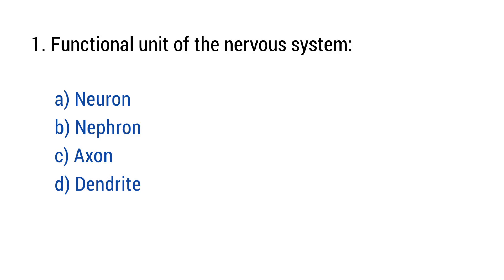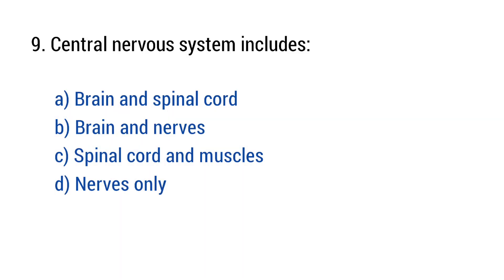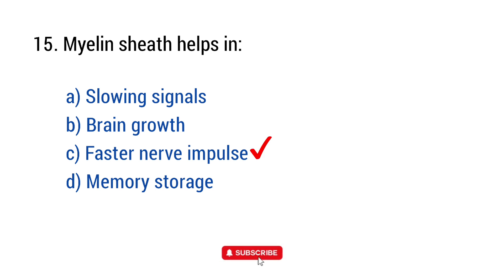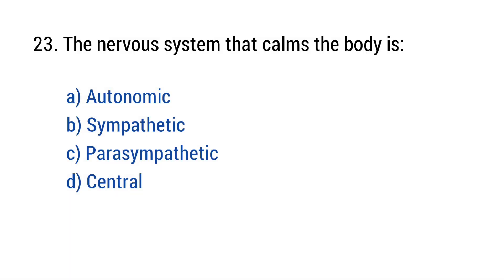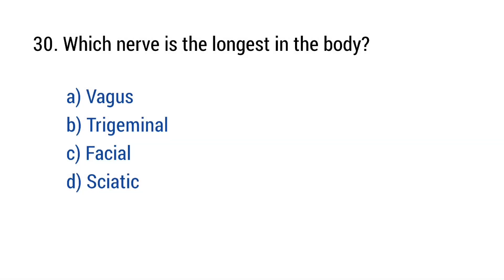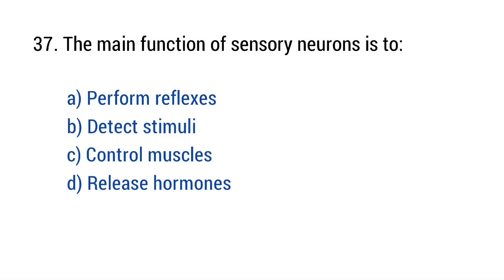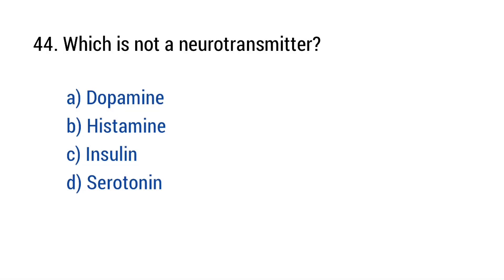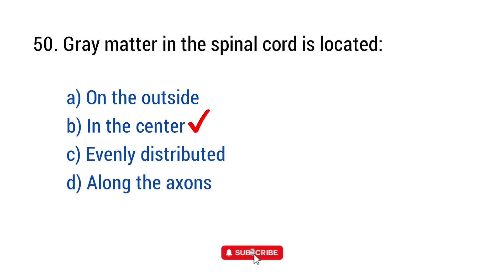Nervous System Mcq | nervous system questions and answers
In this video, we present Top 30 Important Multiple Choice Questions (MCQs) on the Nervous System with detailed answers and explanations. These questions are carefully selected from previous nursing and medical competitive exams and are ideal for students preparing for: